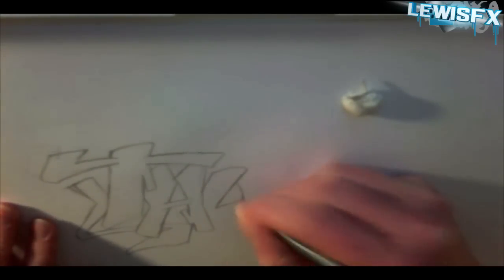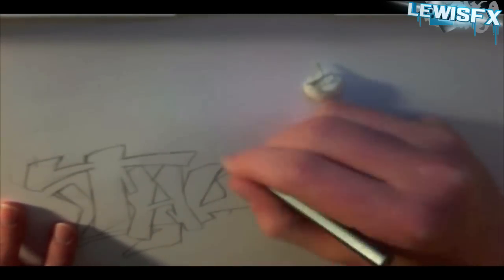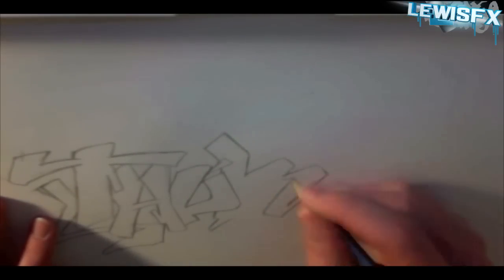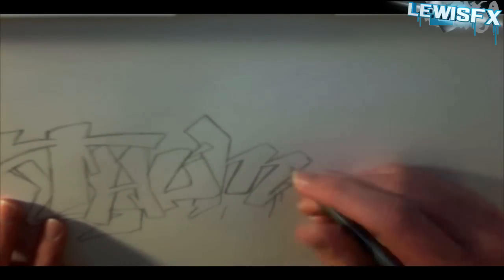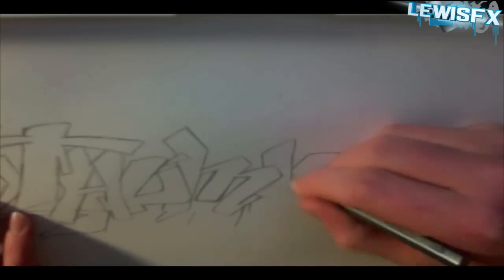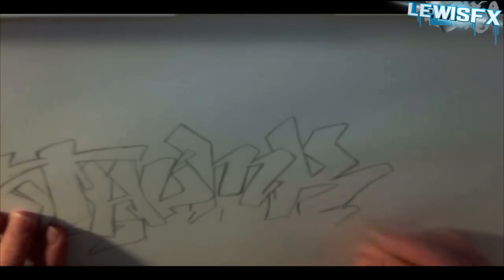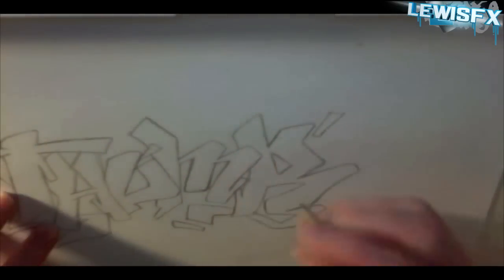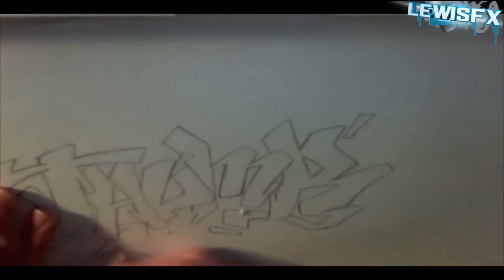Thump SpeedUp Graffiti | BY LewisFX + GGFX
Speed up of the work behind "Thump" 3D graffiti